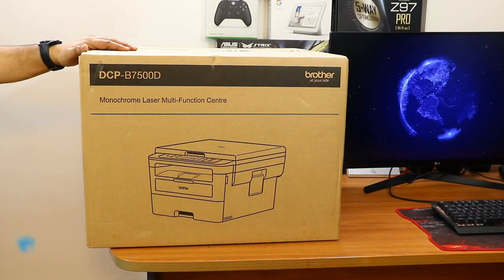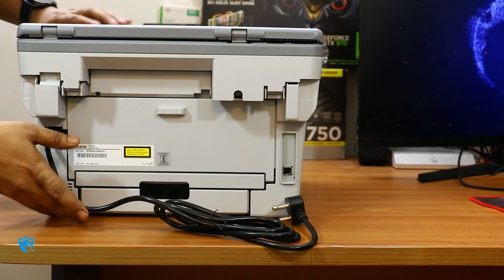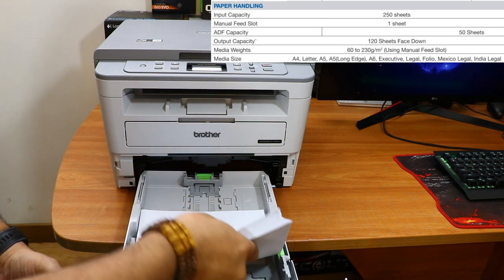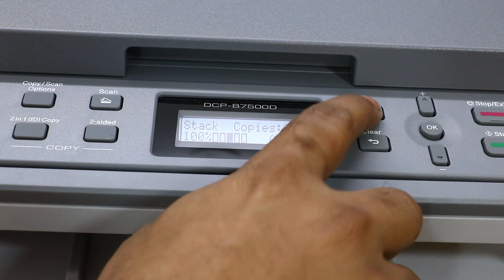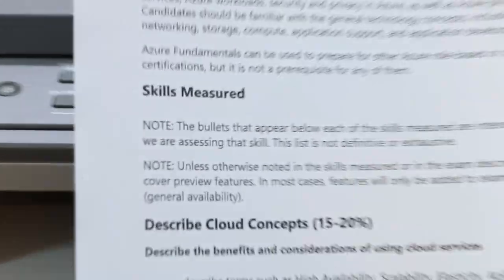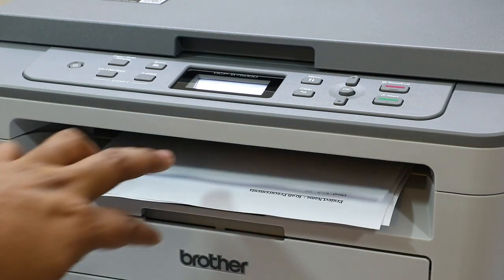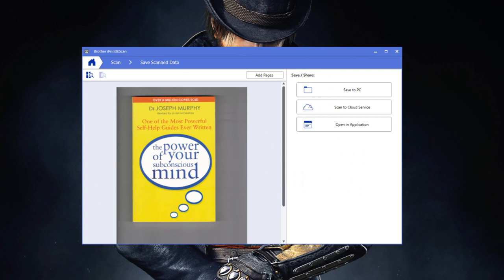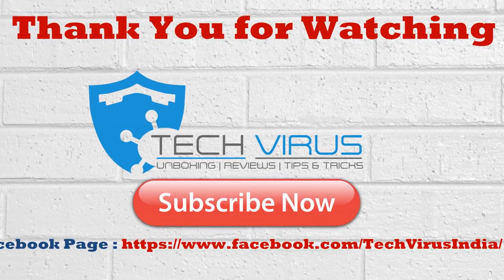Brother Laser Printer - Full Review | DCP-B7500D | Low cost & Quality Printer | 2020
If you are looking for home or small office laser printer, then this is one of the best printer - Brother Laser Printer - DCP-B7500D . Its really cost effective, just 33 paisa per page . See the complete installation and review in this video.